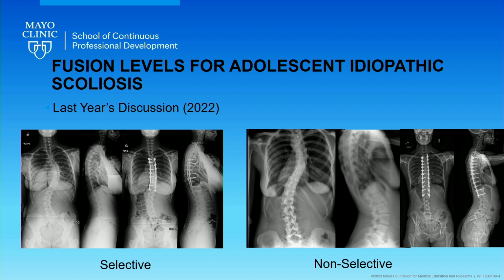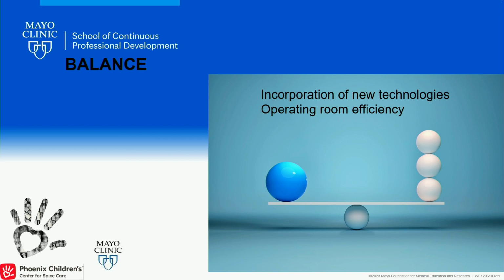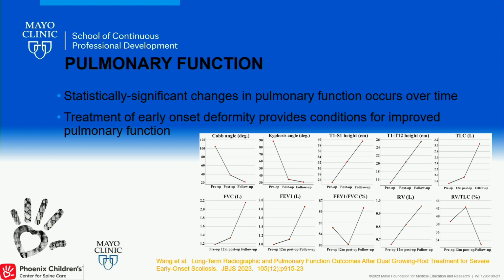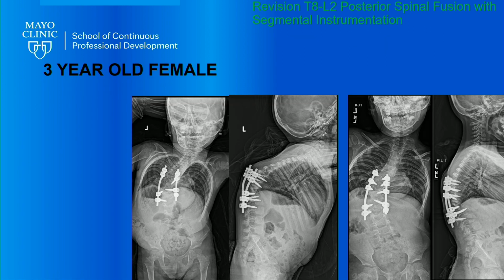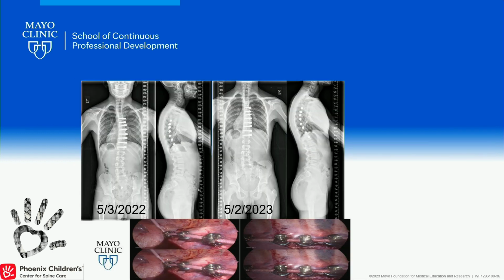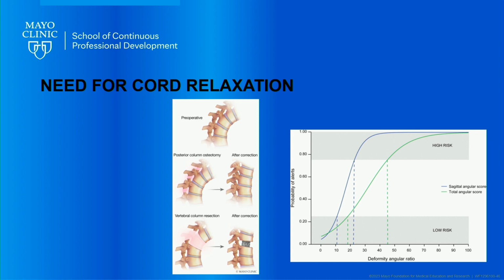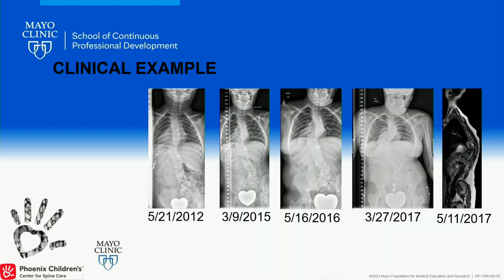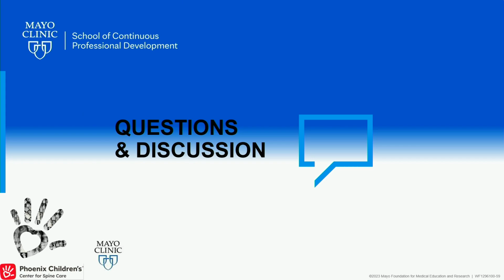Utility of New Technologies in the Treatment of Pediatric Spinal Deformities - Jamal McClendon, MD